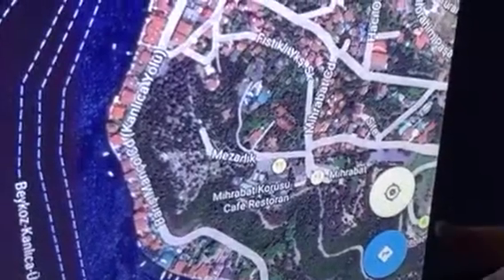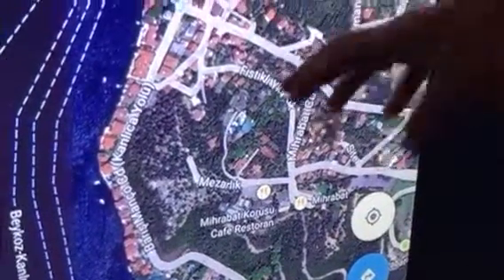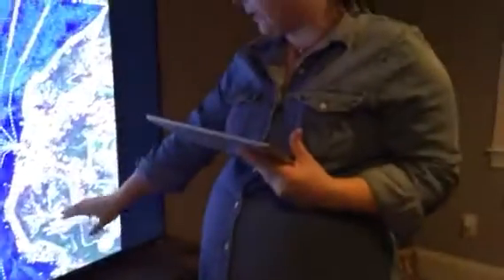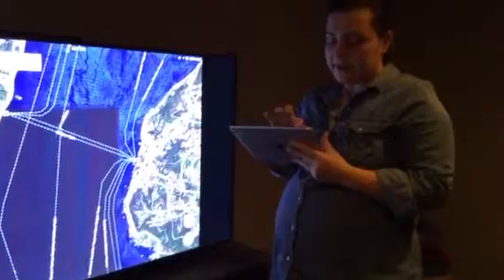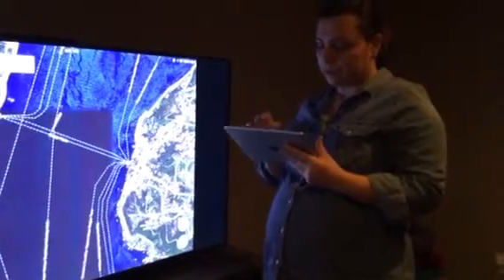This is the last that Aysun did for you.